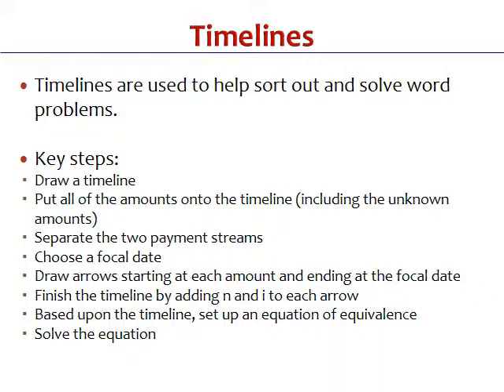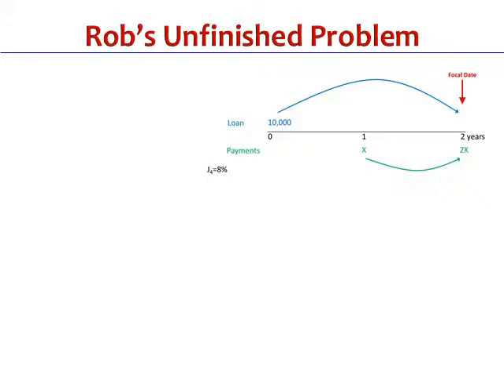WorkingWithTimelines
Struggling with timelines? The whole idea behind a timeline is to make your work easier, not harder.

A good timeline can help you sort out the question you are working on so that you can find the solution. Check out this video for a guided walk-through.